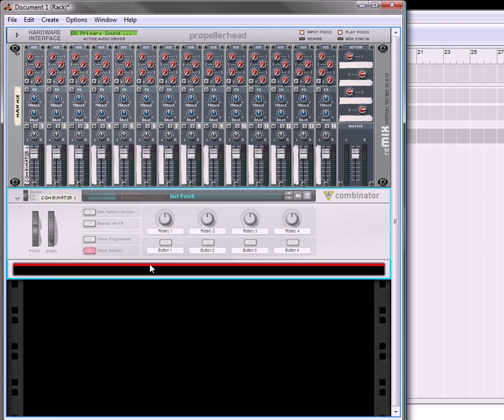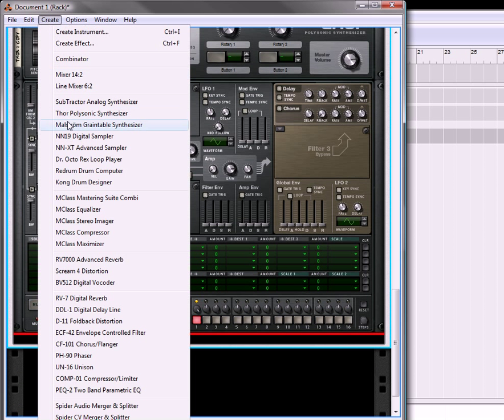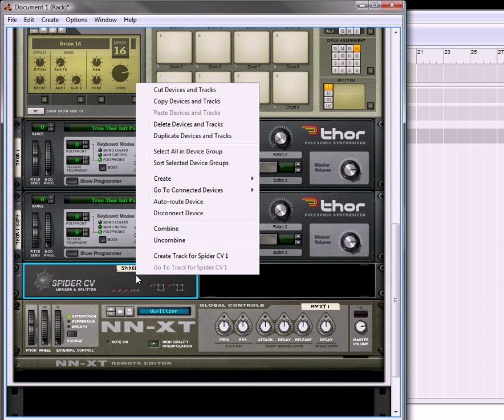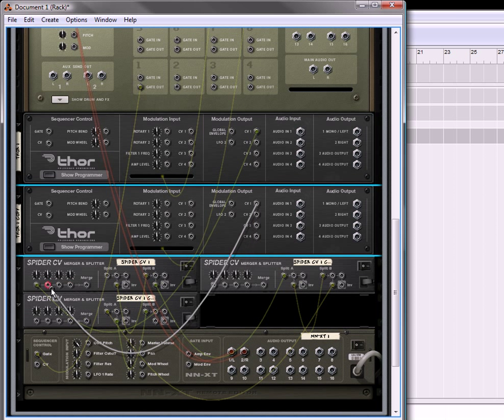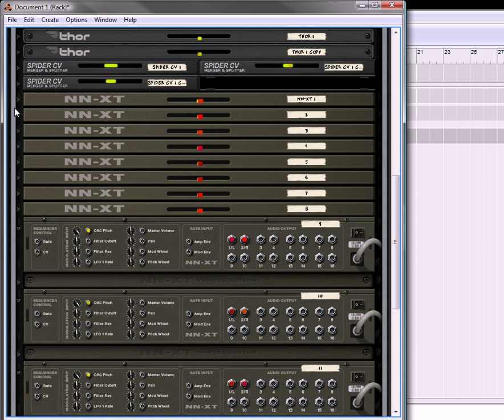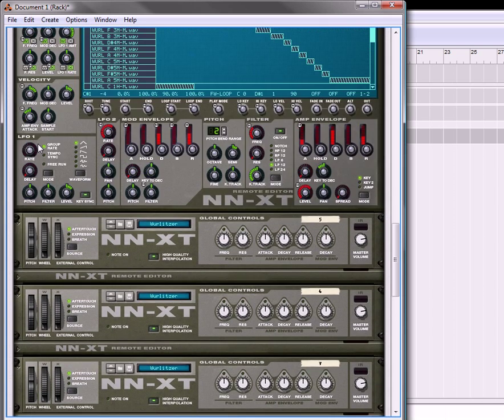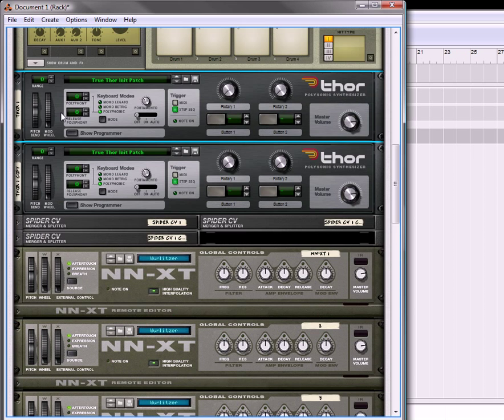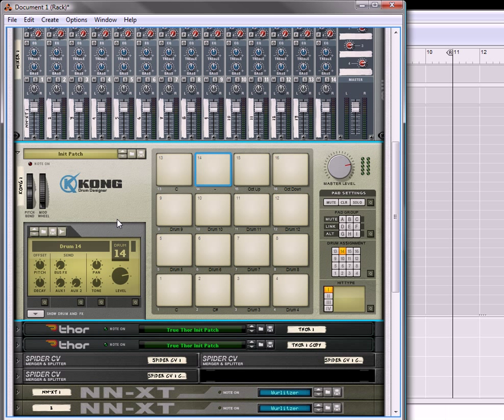Kong as a Keyboard Piano Roll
Turn Kong into a Keyboard Piano Roll so that you can play your Reason Samplers and Synths via your favorite pad controller. This is standard fare if you have the NI Maschine controller. But Kong allows you to extend this functionality to any 16-pad controller. Includes a way to create the Up / Down Octave switching via 2 of Kong's pads as well, so you never have to leave your pad controller to enter notes and chords, no matter what range you are working in.